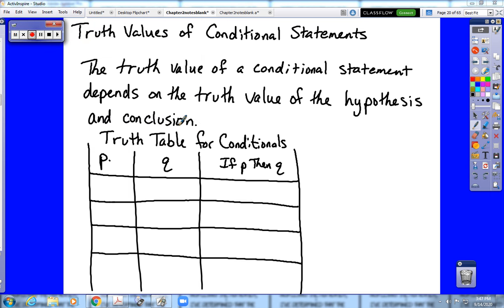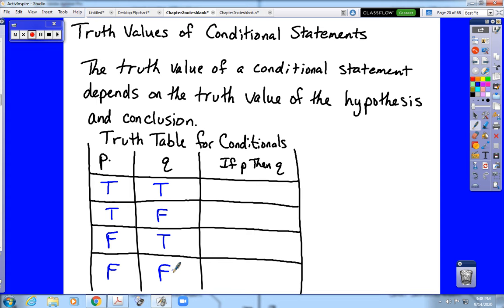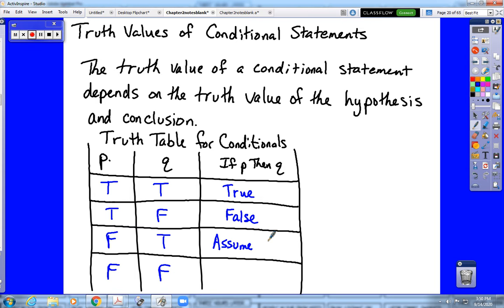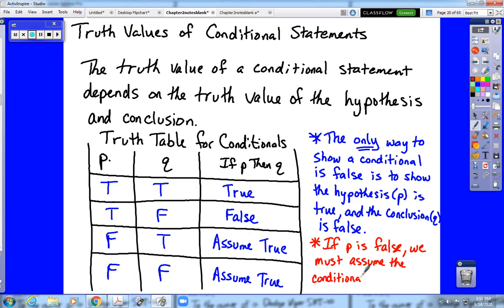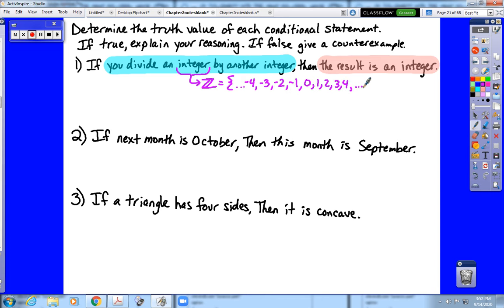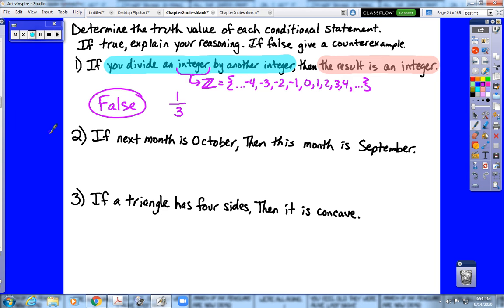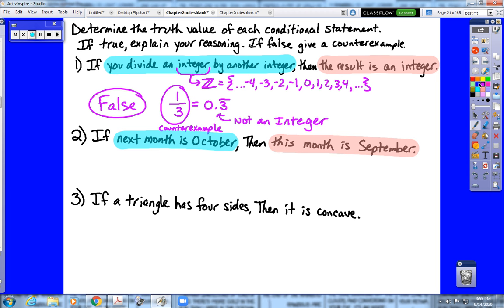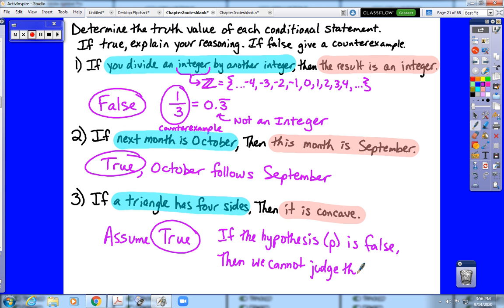Chapter 2 Section 3 Truth Value of Conditional Statements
Video 2 of 3 for the Chapter 2 Section 3 Notes from our McGraw Hill Geometry Textbook.  Covers Truth Value of Conditional statements